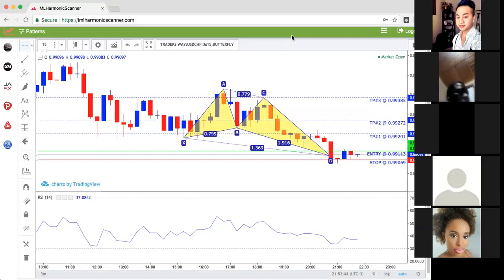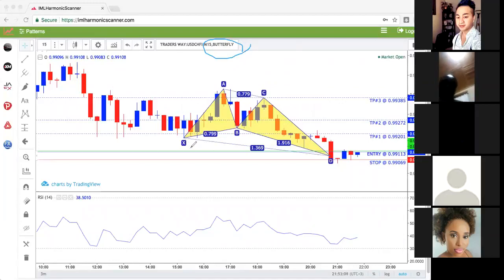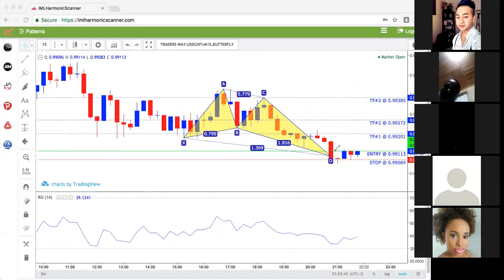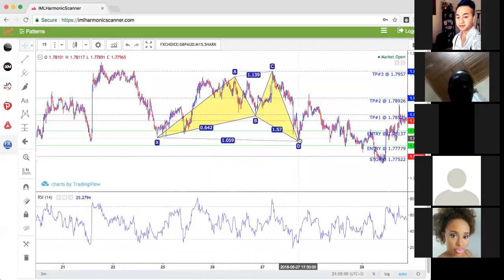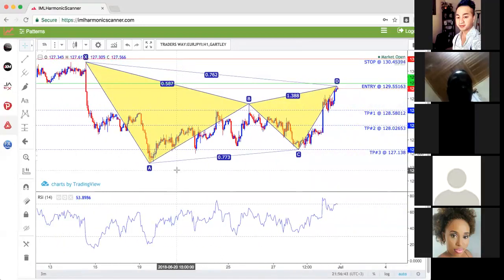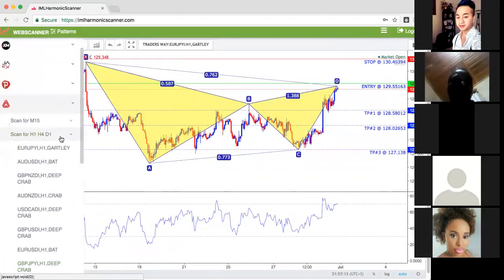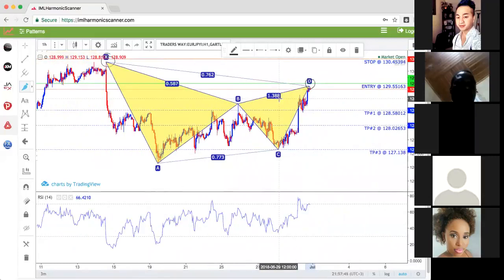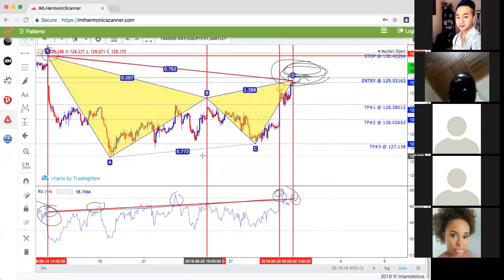HARMONIC SCANNER WINNING SECRETS-ENGLISH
Here is Four secrets to win Forex using Harmonic scanner;
1-Price should touch entry
2-There must be divergence between point x to D
3-RSI Shouldd be 70(sell) or 30(buy)
4-Not more than 5 spikes crossing rsi divergence line